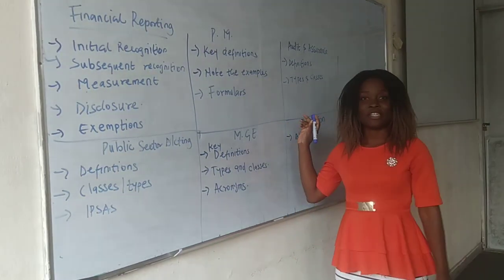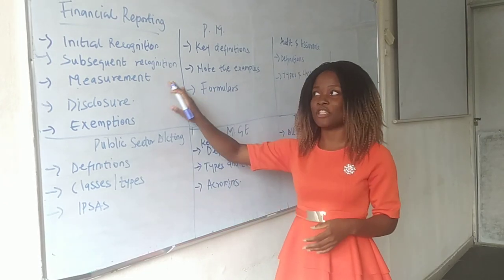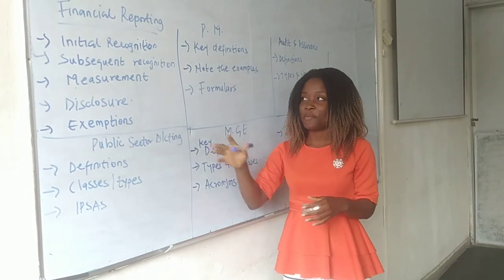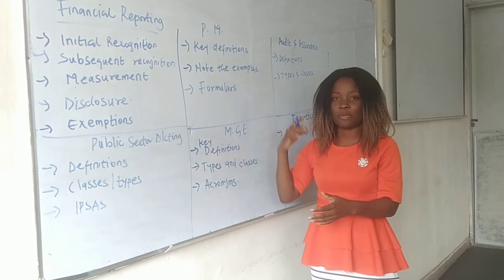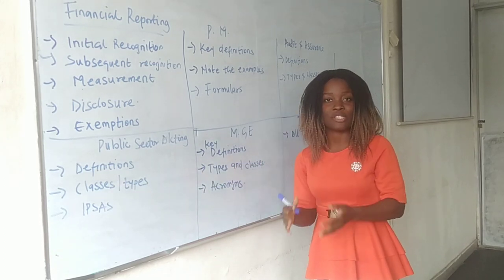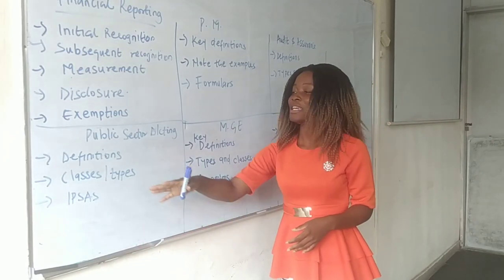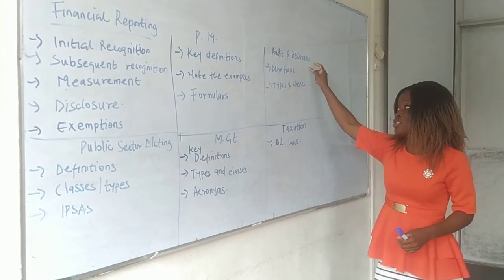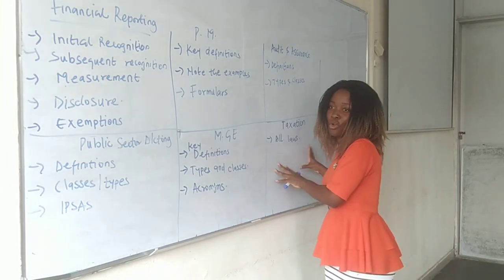STEP BY STEP ON HOW TO SUMMARISE YOUR SKILL LEVEL ICAN PACKS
xoxo... and here you have it!

kindly pardon the fluctuation in the light.

Beat the best and Be the best!

I CAN with ICAN